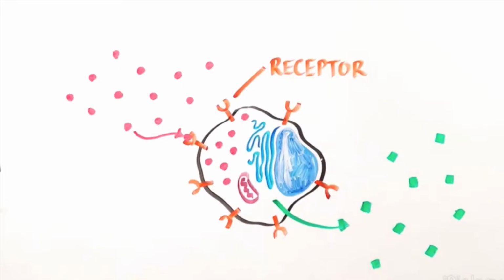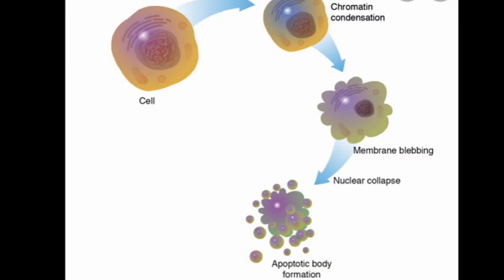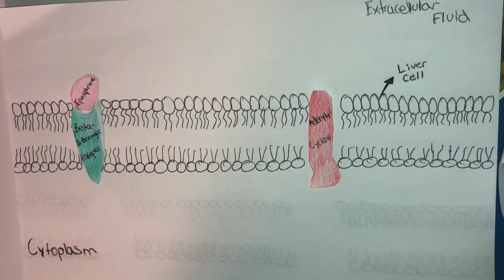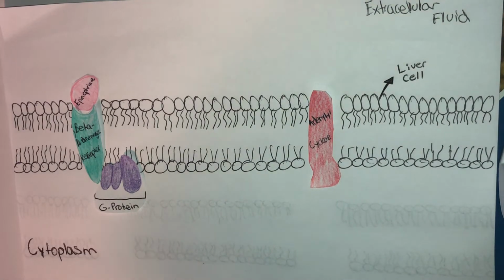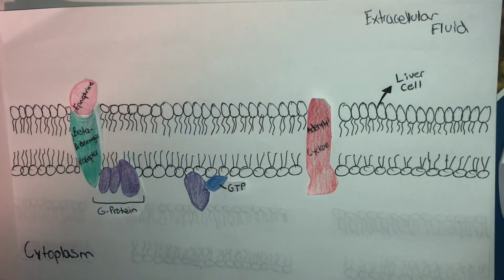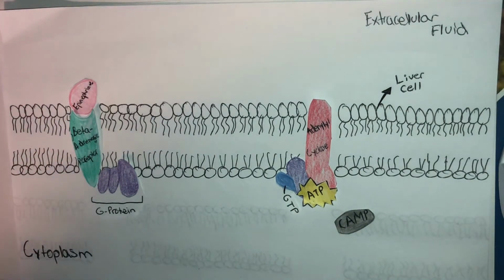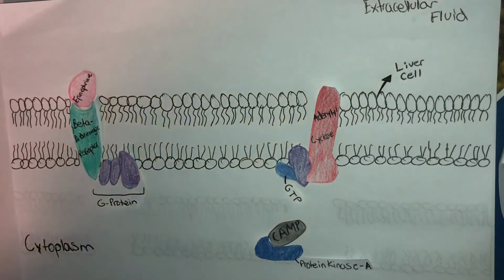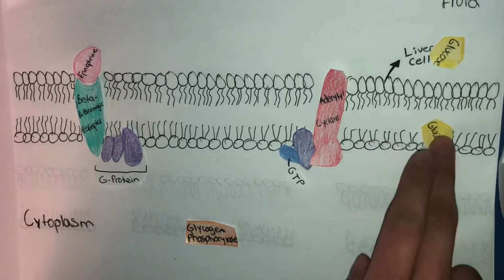Epinephrine Signal Transduction Pathway